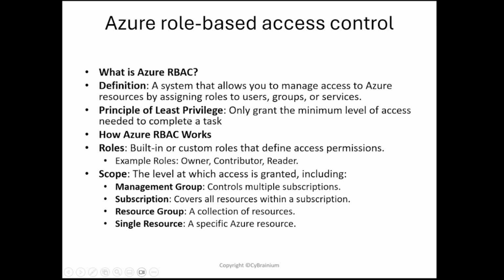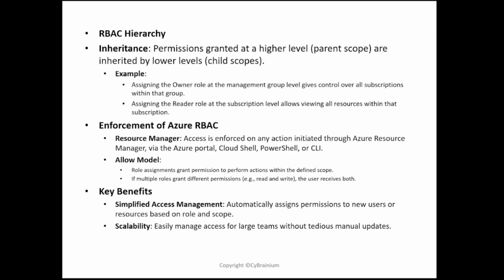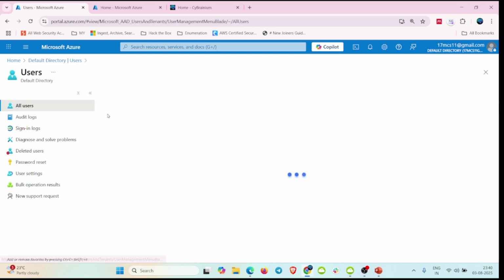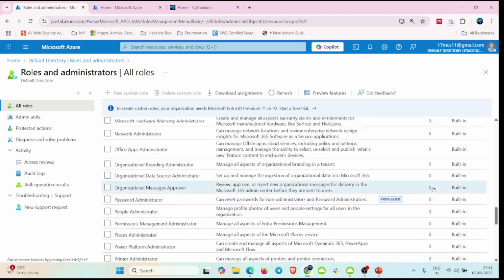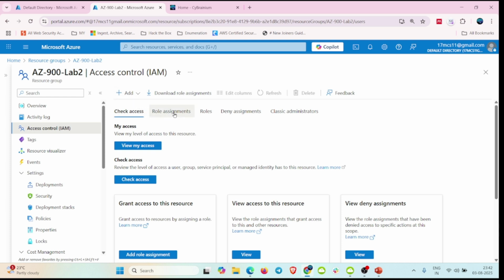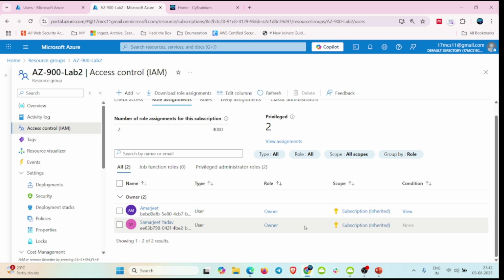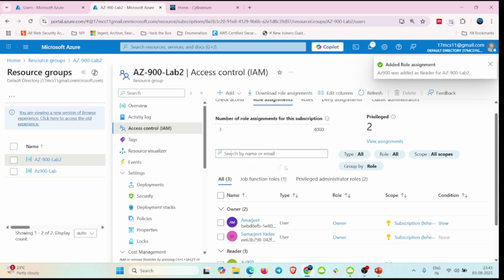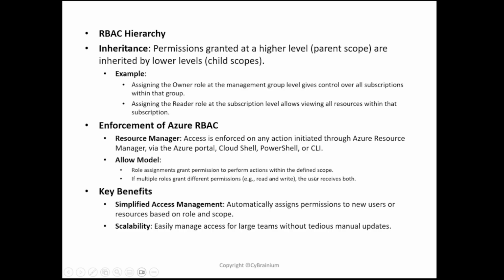Azure RBAC Tutorial | Role-Based Access Control Explained | AZ-900 #34